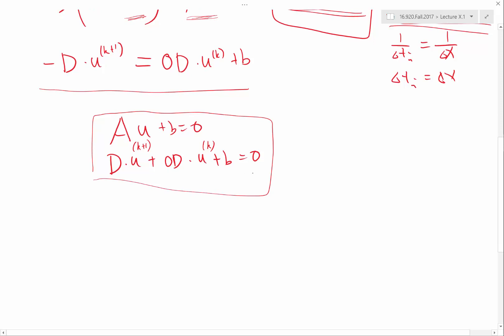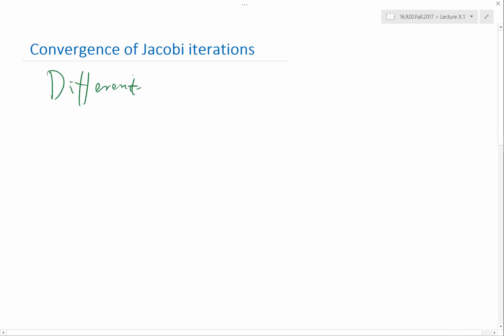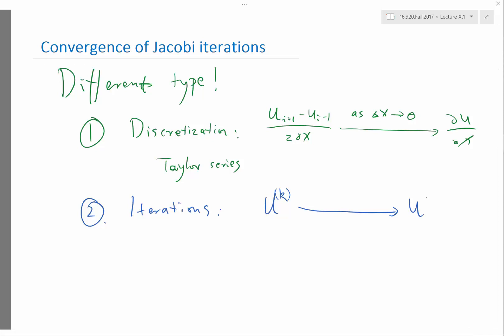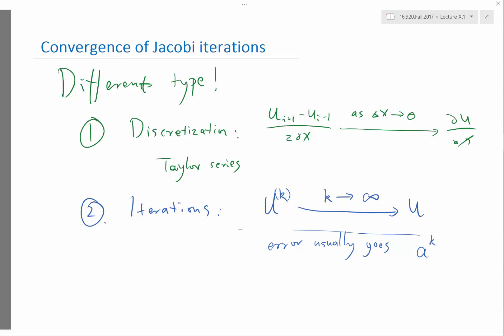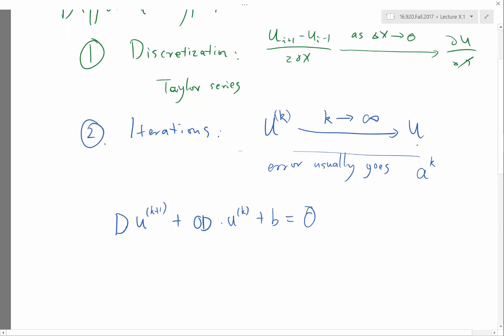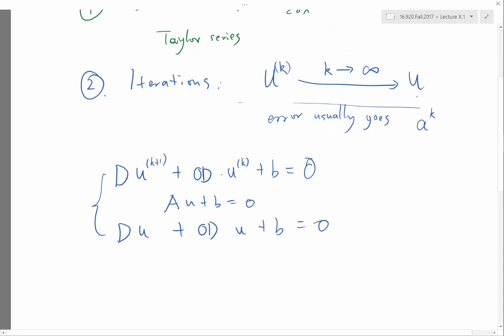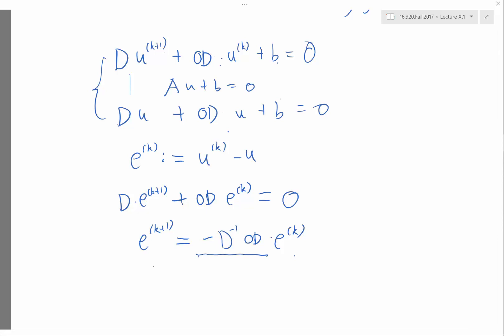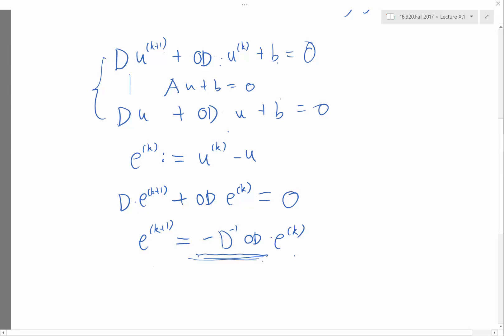Convergence of Jacobi iterations